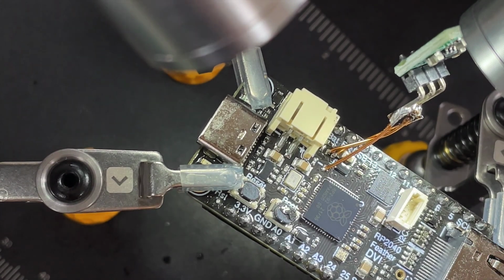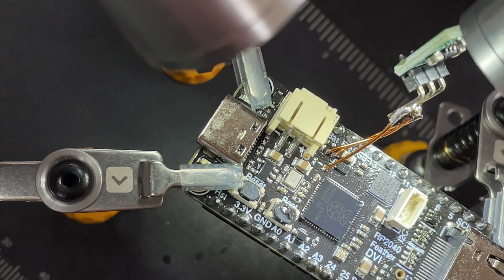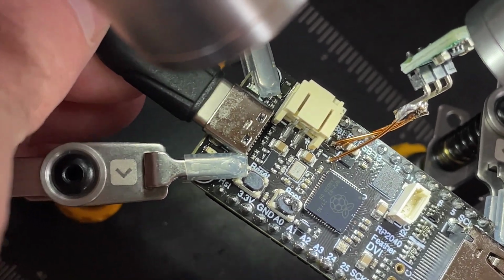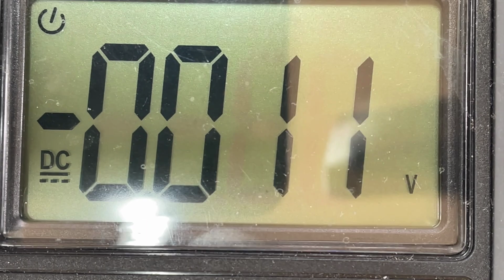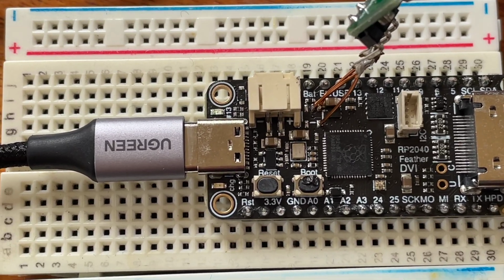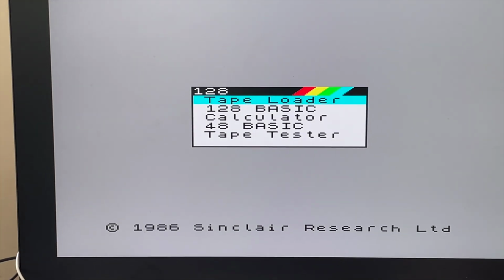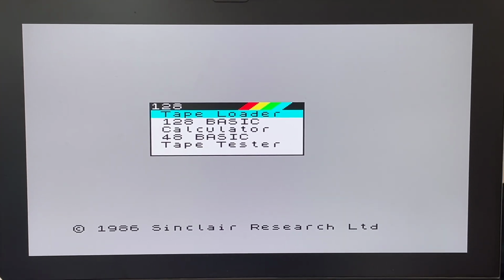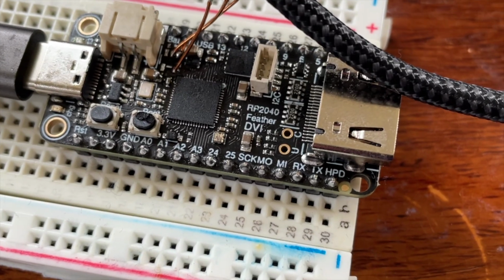I blew up my dev board - and then fixed it!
Not sure what happened, but the something blew up the 3V3 regulator - what do you think of my fix - it's barely noticeable 😜